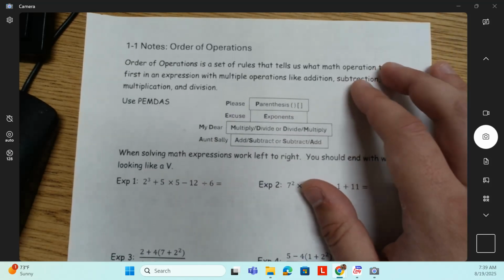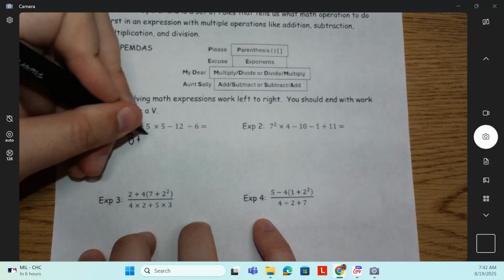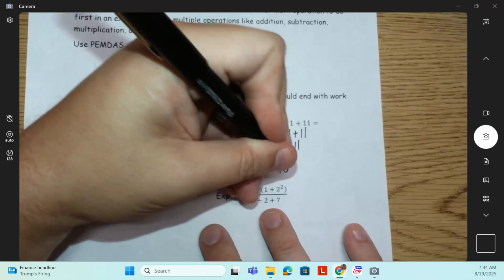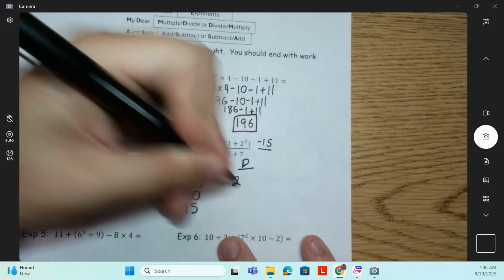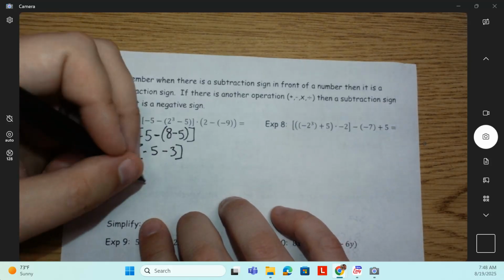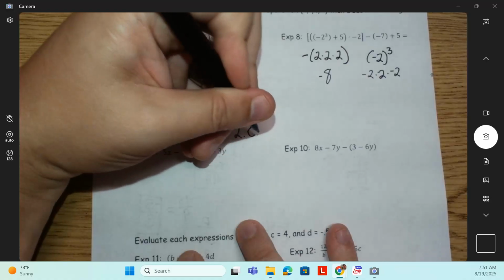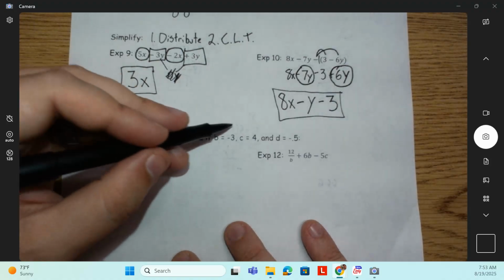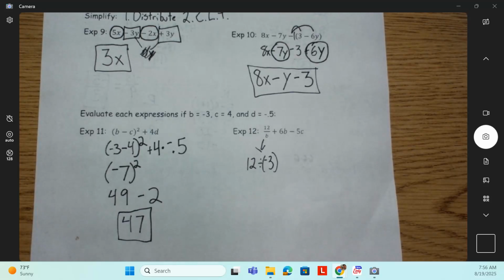1-1 Order of Operations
Order of Operations for Algebra 2